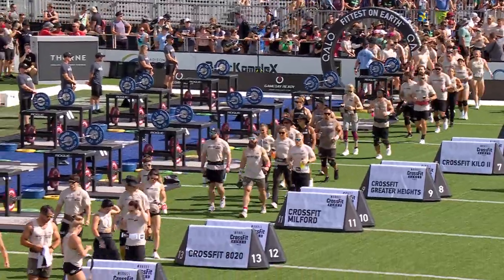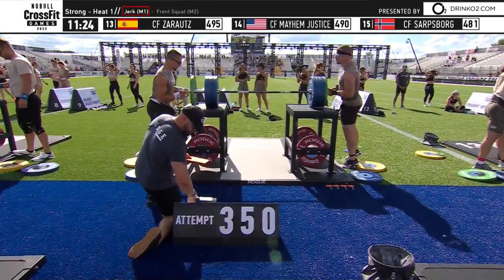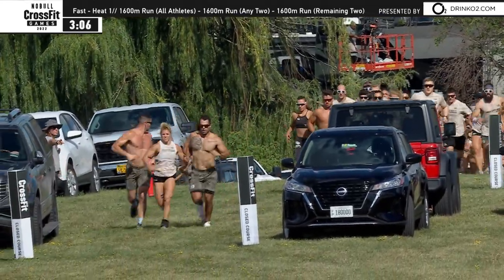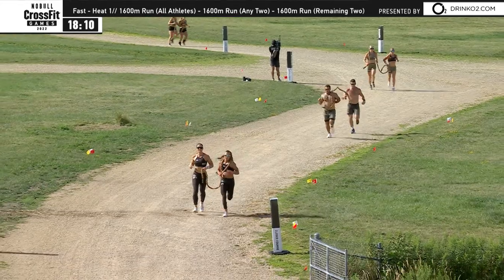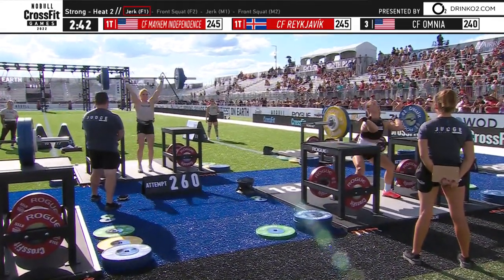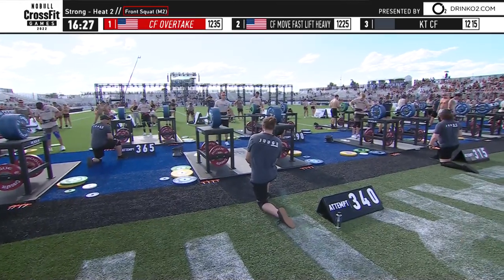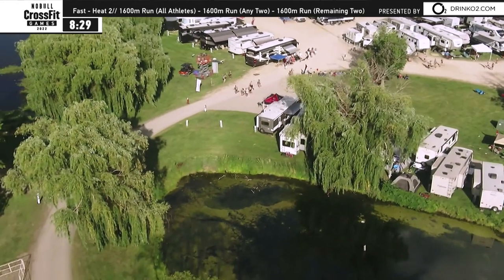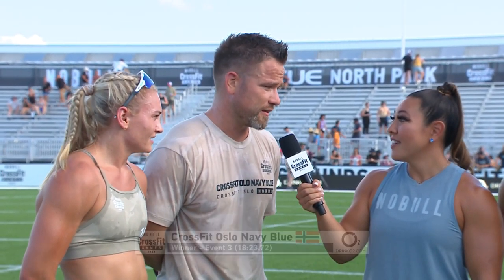Team Event 2 and 3, Strong and Fast— 2022 NOBULL CrossFit Games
Watch Team Event 2 and 3 from the 2022 NOBULL CrossFit Games, Strong and Fast
Strong
For load:

1-rep-max jerk, F1
1-rep-max front squat, F2
1-rep-max jerk, M1
1-rep-max front squat, M2

Event 3 begins immediately after Event 2.

Fast
For time:

1,600-m run (as a team)
1,600-m run (2 members)
1,600-m run (2 members)

Chapters
00:00-24:42 Team: Event 2 - Heat 1
24:42-49:50 Team: Event 3 - Heat 1
49:50-1:13:47 Team: Event 2 - Heat 2
1:13:47-1:38:19 Team: Event 3 - Heat 2